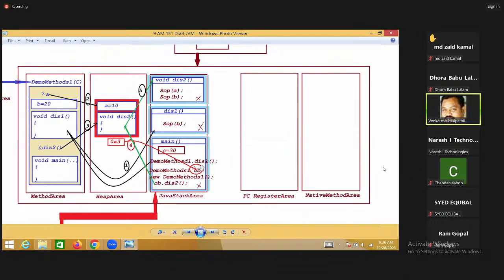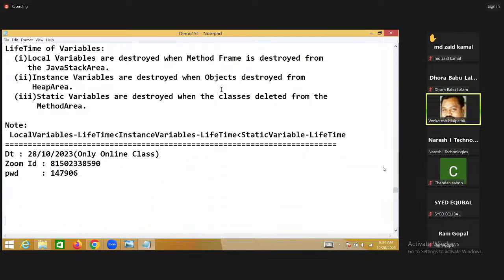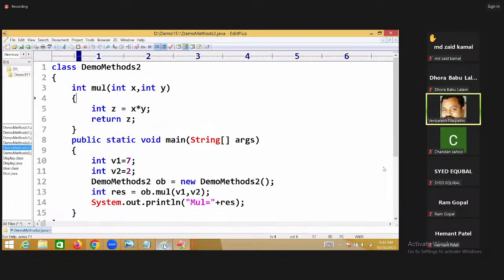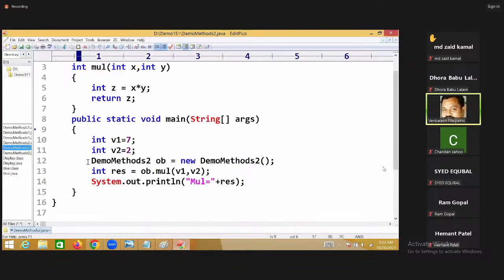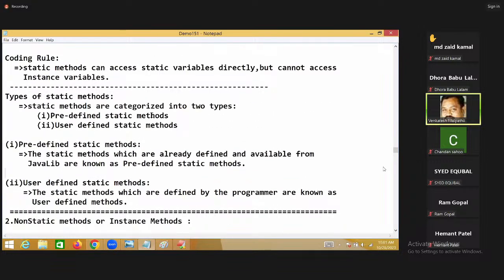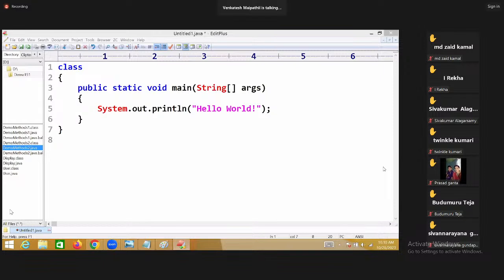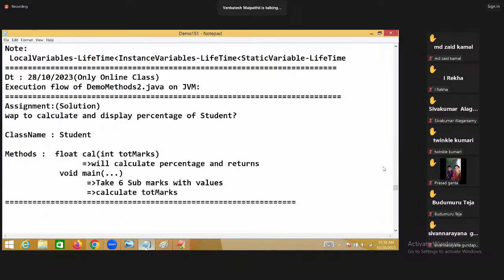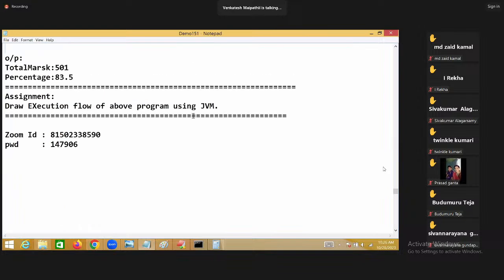Java -- Oct 28th